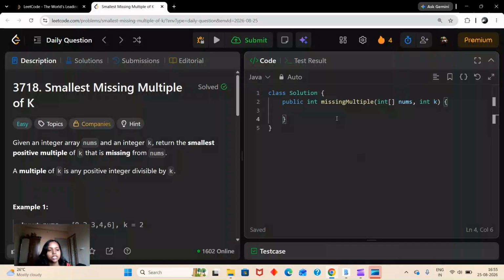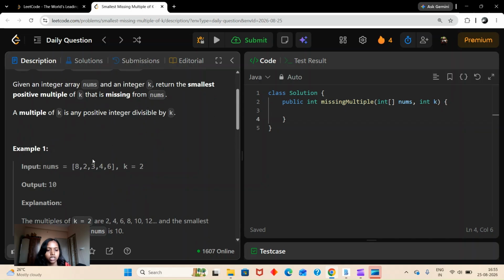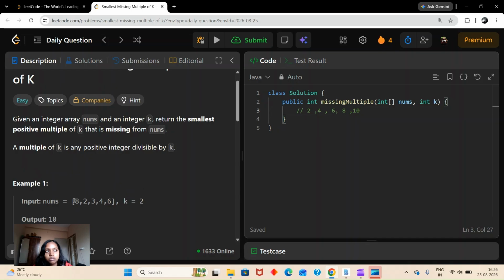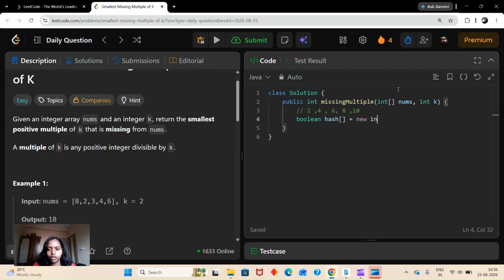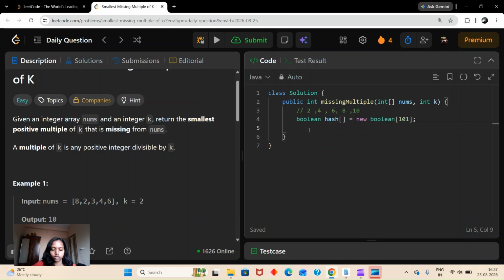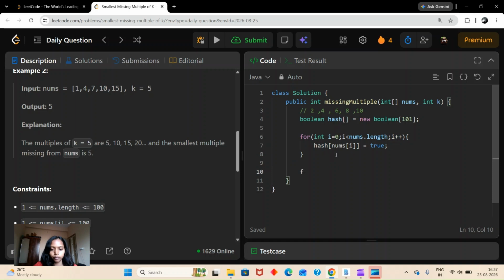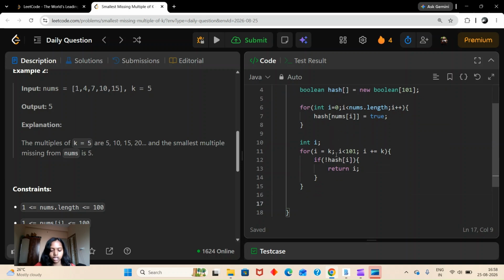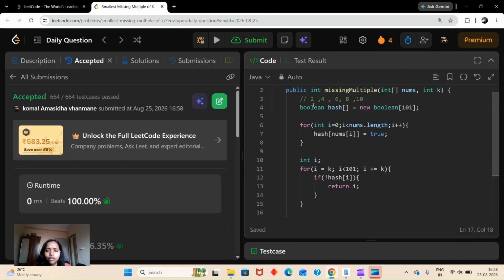LeetCode 3715: Missing Multiple | Simple Hashing Solution | Java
In this video, I solve LeetCode 3715 – Missing Multiple using a simple hashing approach in Java.

Approach:
Store all numbers from the array in a boolean hash array.
Start from k and check multiples of k.
The first multiple that is not present in the array is the answer.

Time Complexity: O(n + M), where M is the range of multiples checked